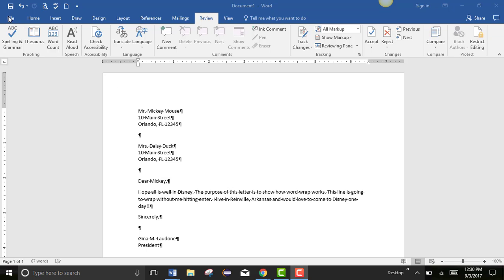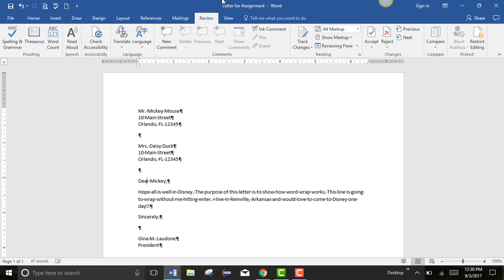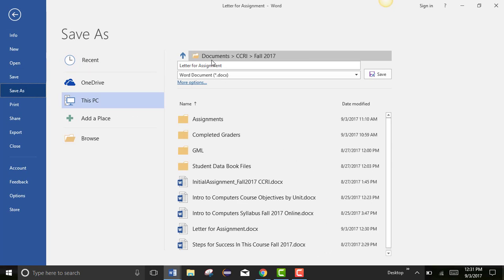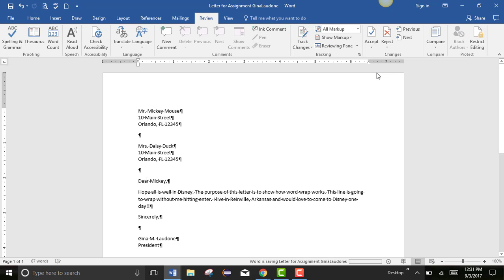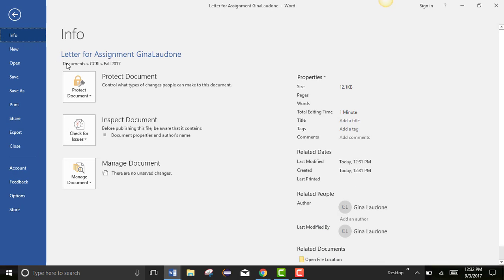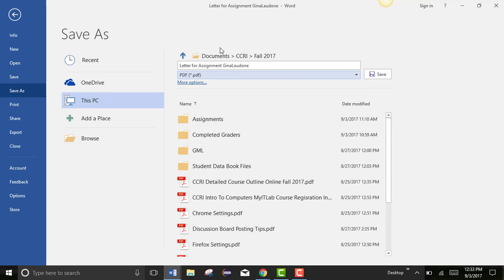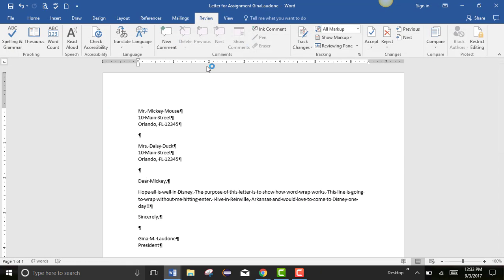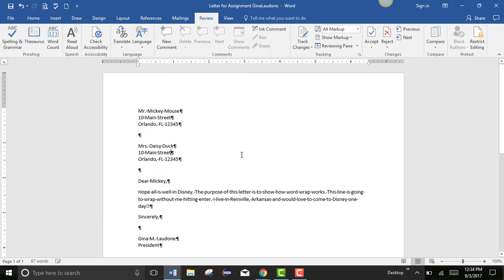CCRI Save as PDF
This video discusses Save, Save As and Save as PDF.